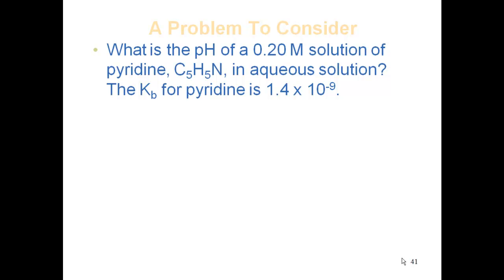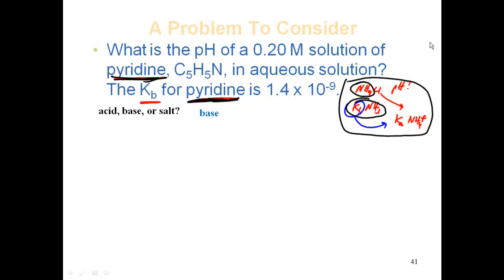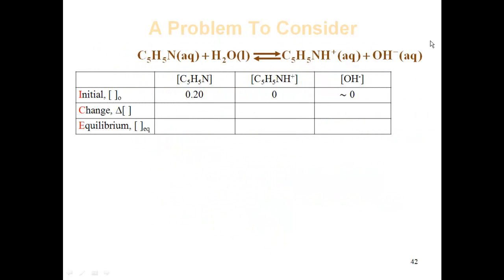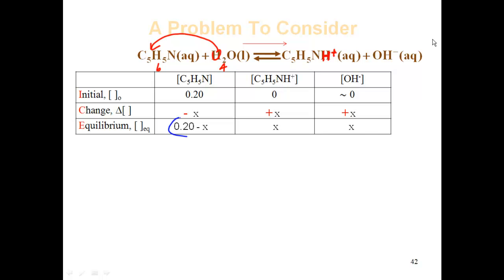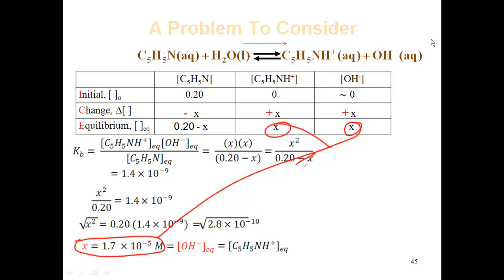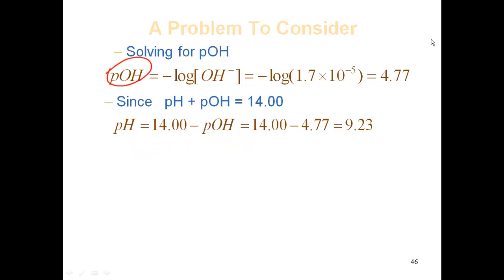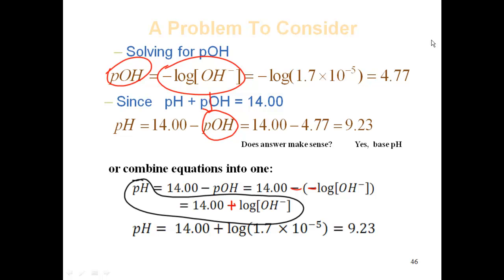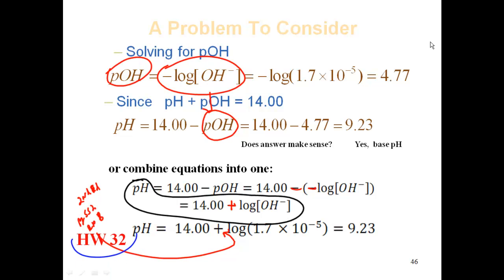Chapter 33 HW 32 pH of weak base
pH of weak base